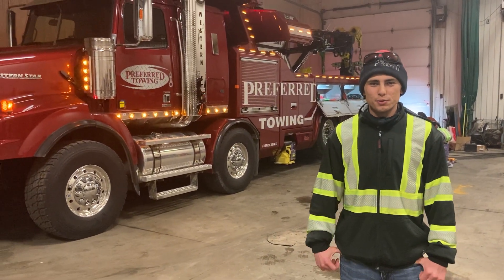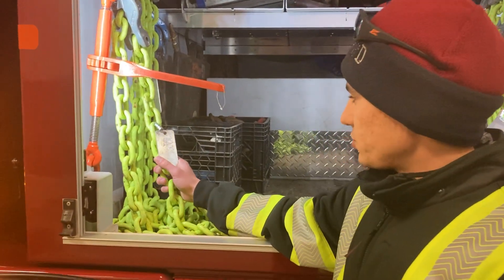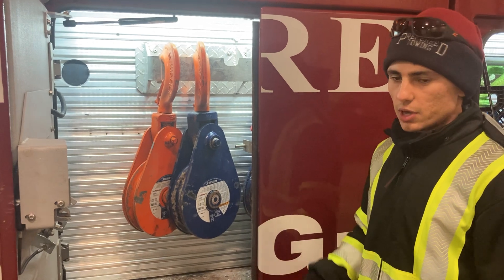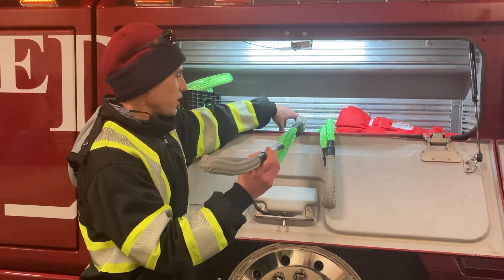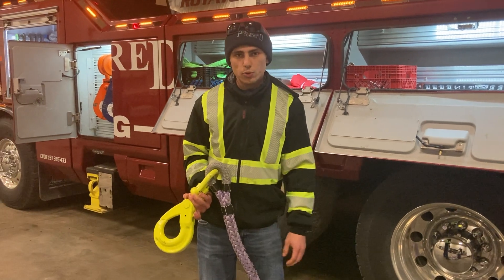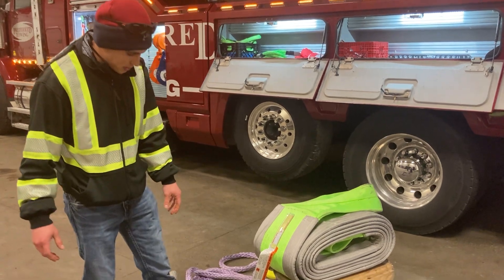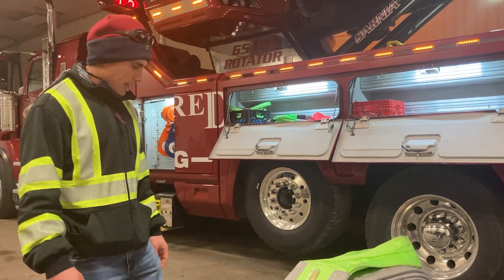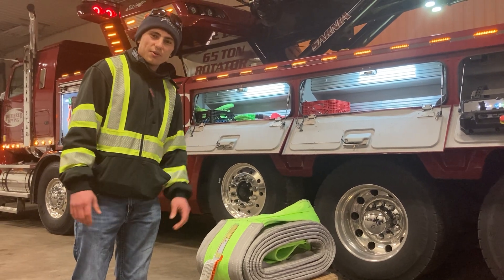Western Sling Products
Collin walks you through the Western Sling products that we outfitted our brand new 65 Ton NRC Rotator with to assist us in doing recovery work.